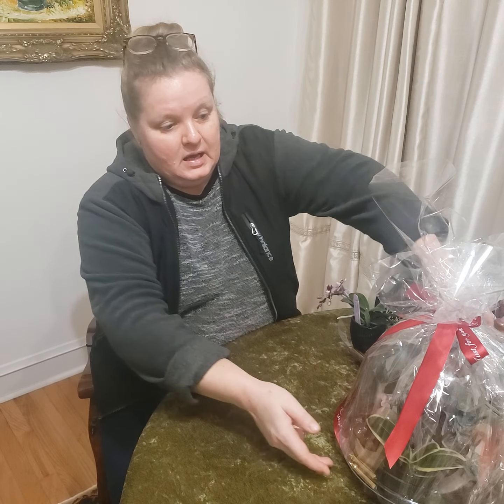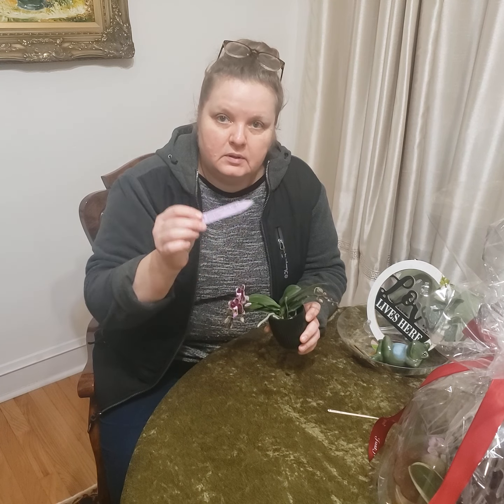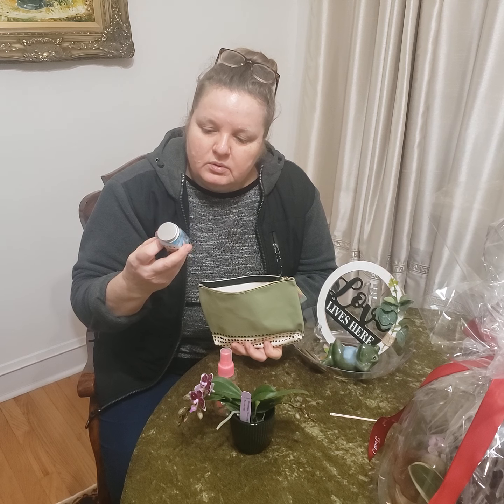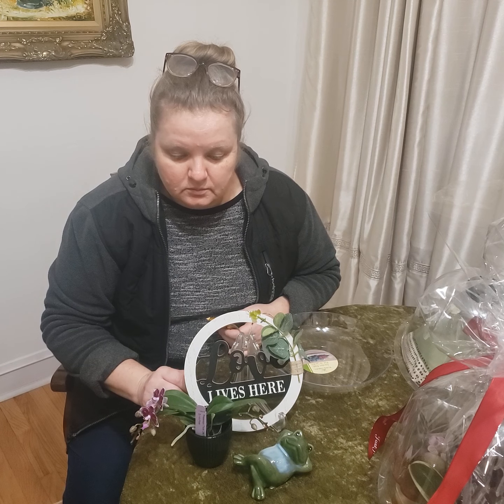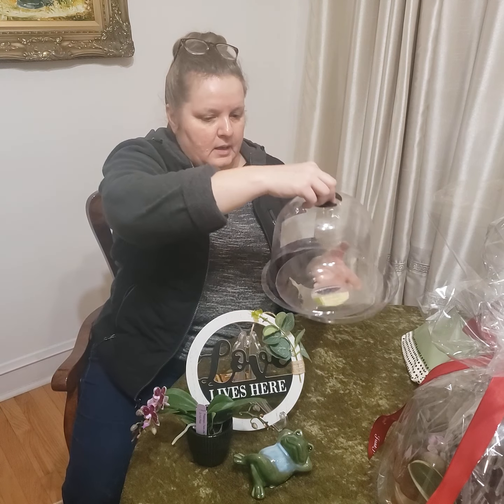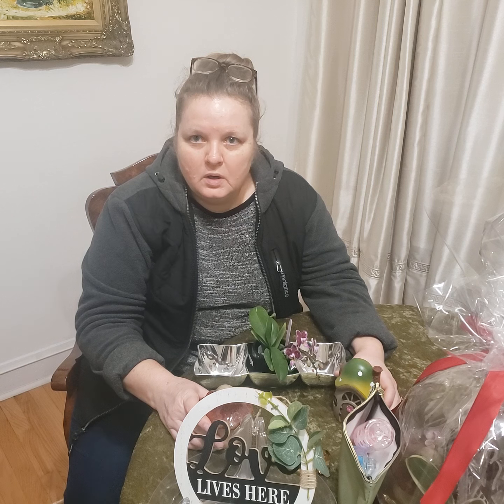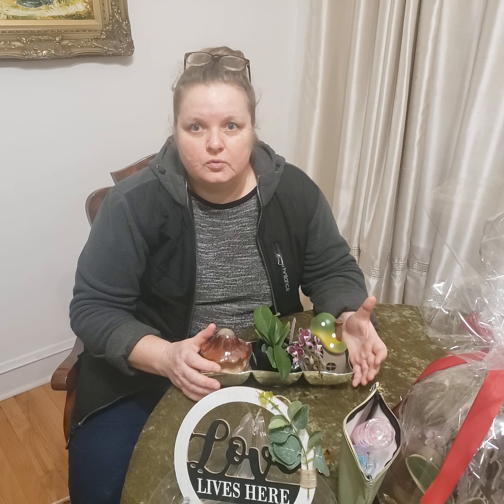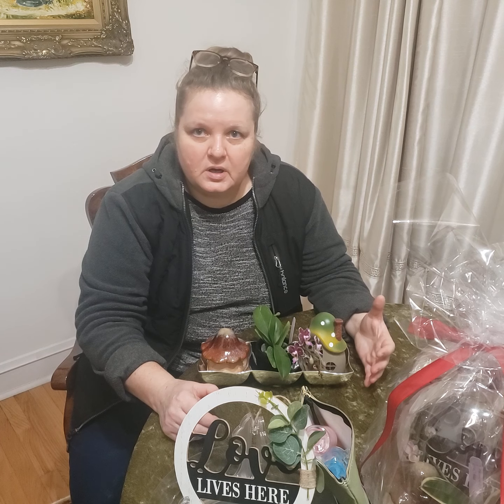Miniature Orchid gift idea for small office in Down Town. Quick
Gift Idea #1

1.  Phalaenopsis Sogo Vivien “Leaf's edge”
2.   Jack's Classic 10-30-20 Blossom Booster (less then a teaspoon)
3.  “Love Lives Here” wall decore
4.   Display Easel (clear plastic).
5.   Cosmetic Bag for “Viviane”
6.   Spray bottle
7.   Measuring stick for the fertilizer
8.   Ghirardelli chocolate for the “cook” – 2 pieces
9.   Bell cloche 10”
10. Clear garden dish 10”
11. Planting Trowel

12. Paperwork with orchid tracking number, fertilizer description